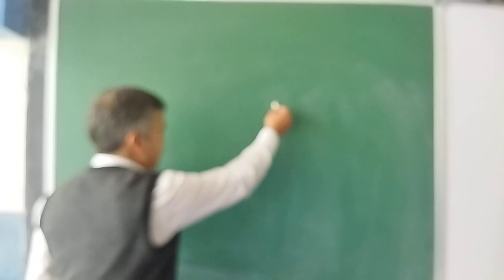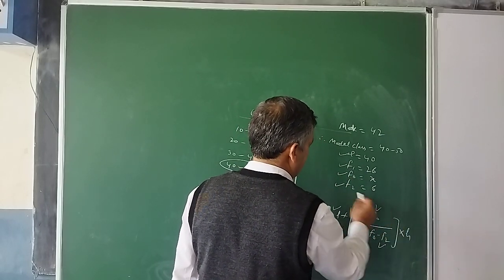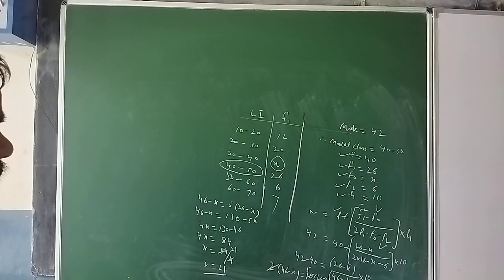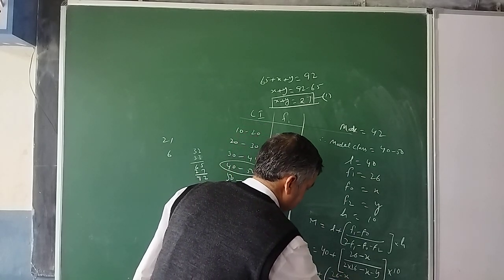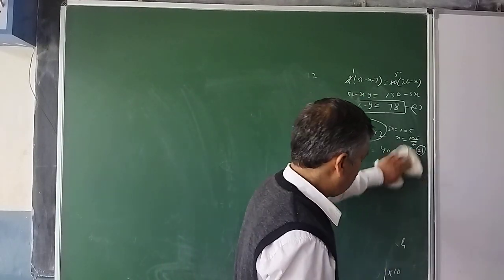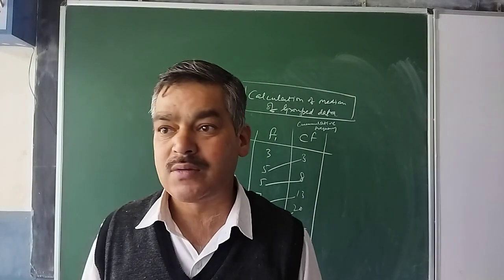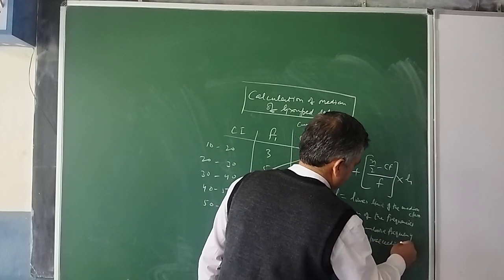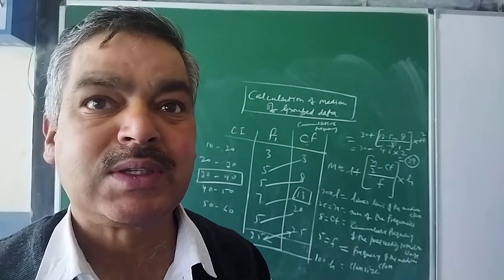7 May 2021